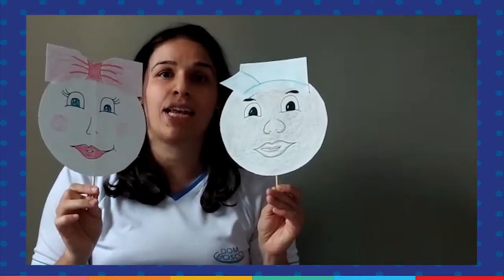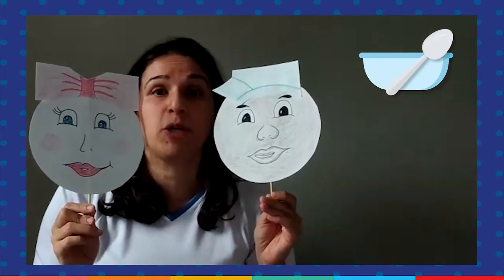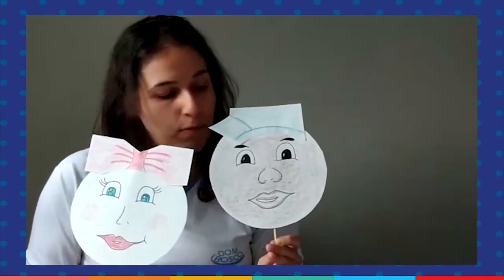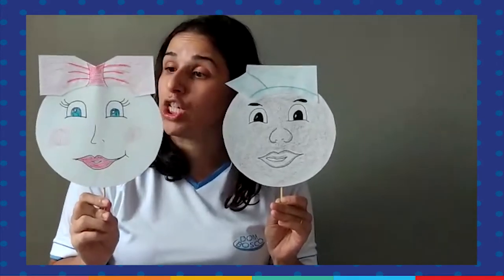DBHomeSchool - Fruit Salad